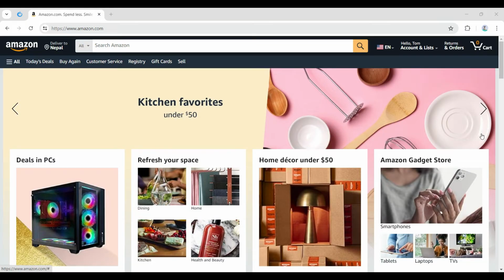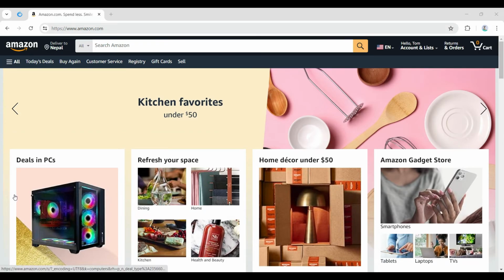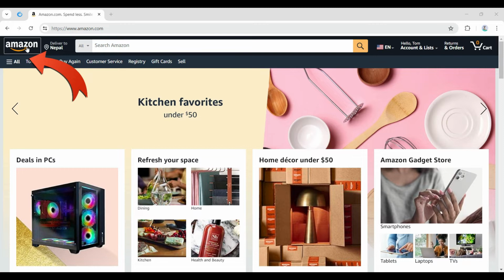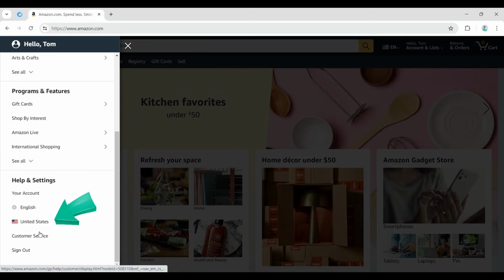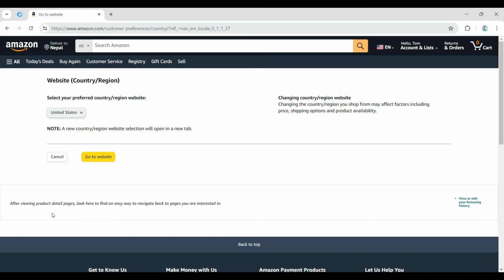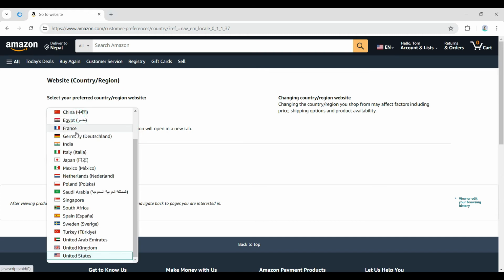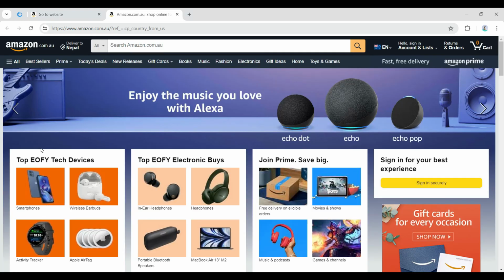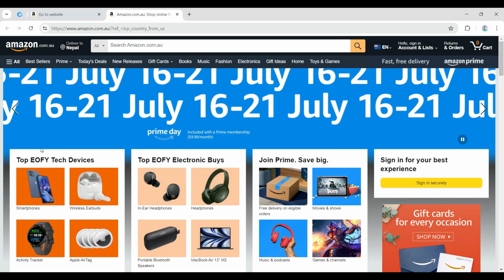How to Change Country on Amazon Account 2024 | Edit Country on Amazon Account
In this tutorial, you will learn how to change the country settings on your Amazon account. Changing your country settings can provide access to local deals, shipping options, and region-specific content. This guide will walk you through the steps to access your account settings, select a new country, and update your preferences accordingly.